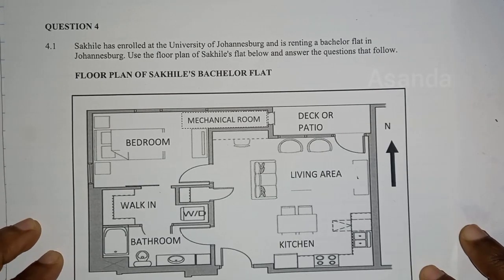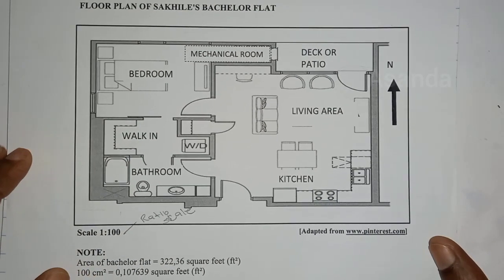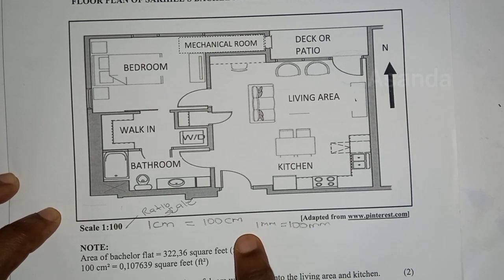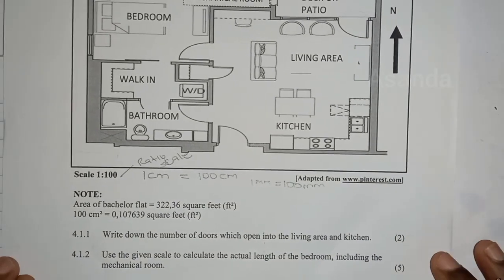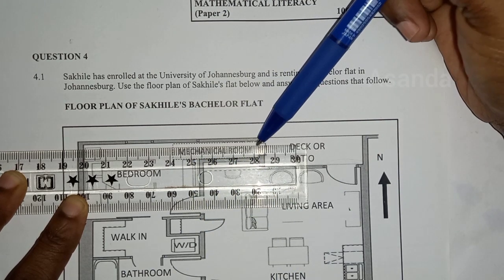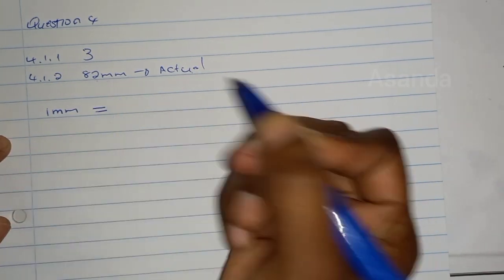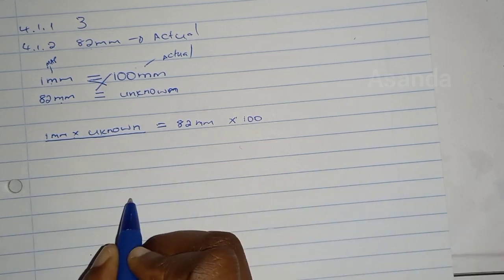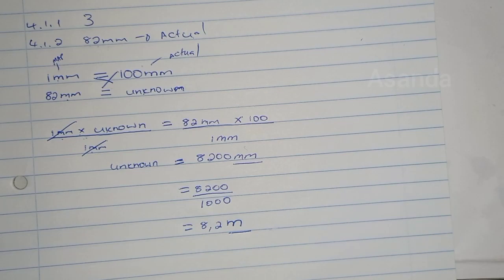mathematical literacy paper 2 September p2 2022 QUESTION 4.1